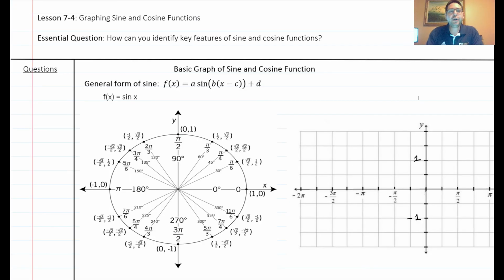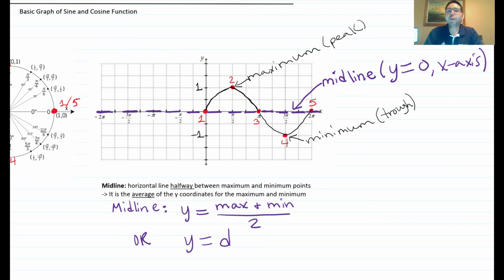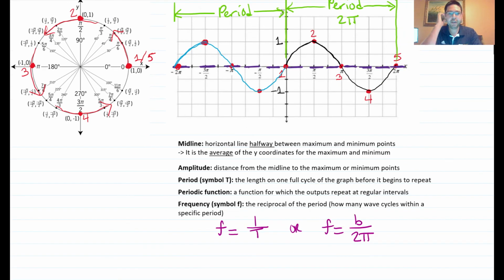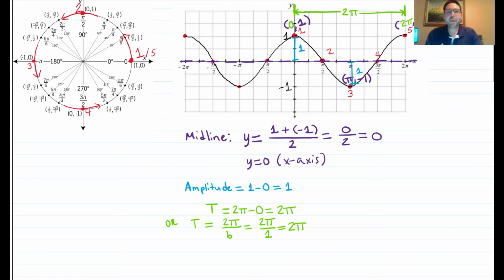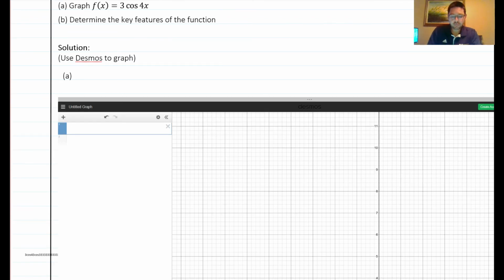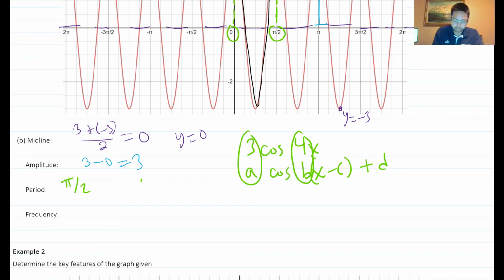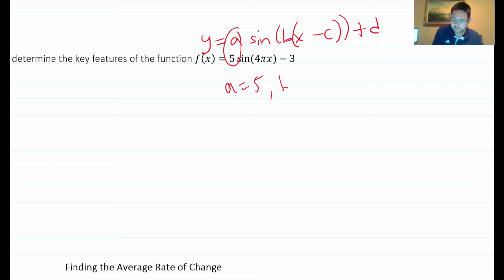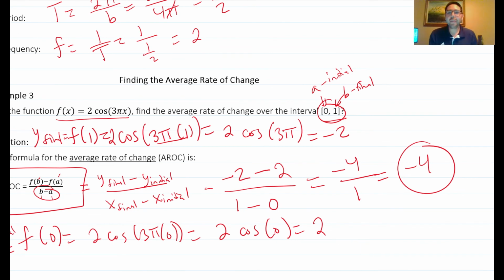Algebra 2 Lesson 7.4: Graphing Sine and Cosine Functions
This lesson covers the basic graph of the sine and cosine function. We cover graphing these functions using technology (Desmos graphing calculator). We also identify key features of the sine and cosine functions, such as period, midline, amplitude, and frequency. Lastly, we quickly review how to determine the average rate of change.

*Error around 9:35 on frequency. The frequency as defined in the video is not the number of cycles within the period. To find the number of cycles, you multiply the frequency formula given here by 2pi, and this gives you the number of cycles from 0 to 2pi.*